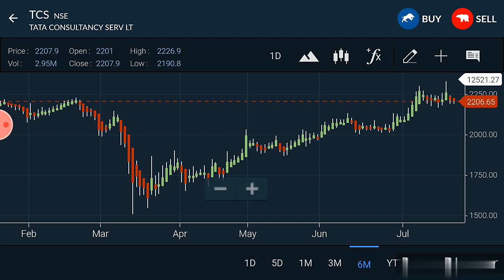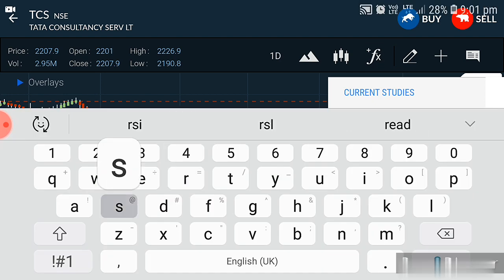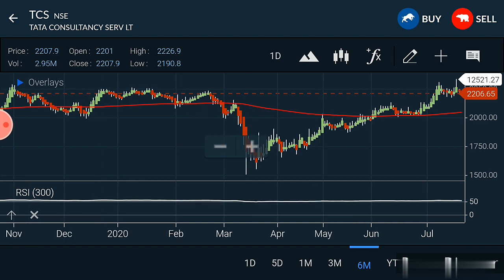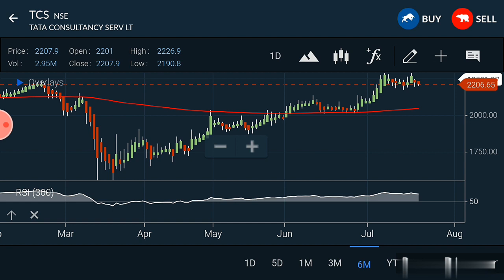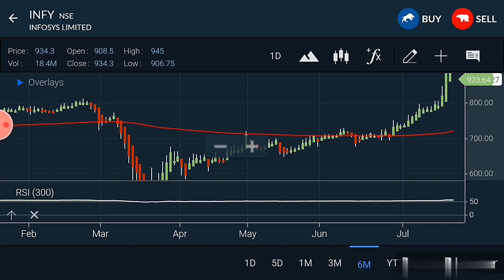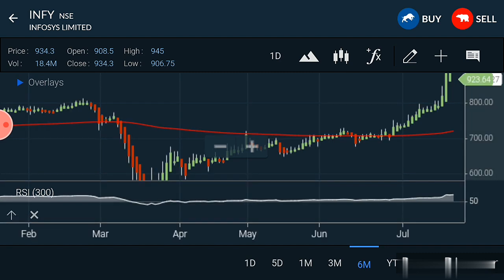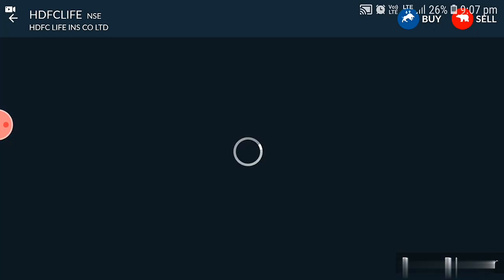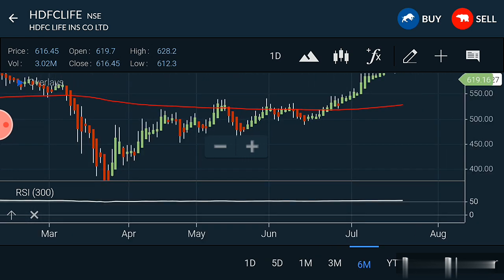How to select Short Term & Long Term Stocks based on 200 EMA & RSI - Chart Analysis - Tutorial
For opening new account click on the below link -

Stock market daily free service provided on below link. Join freely and learn market

Kindly Visit My  YouTube Channel for stock market related videos in English & Malayalam 👇